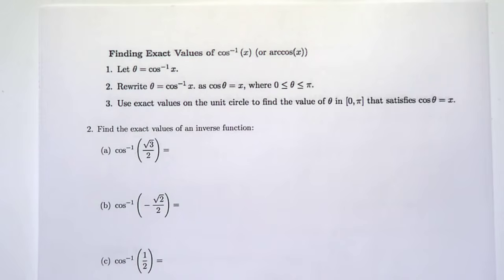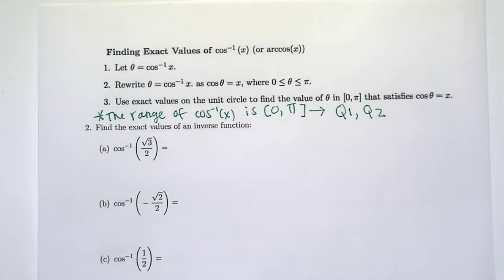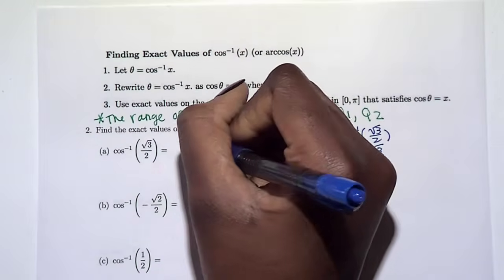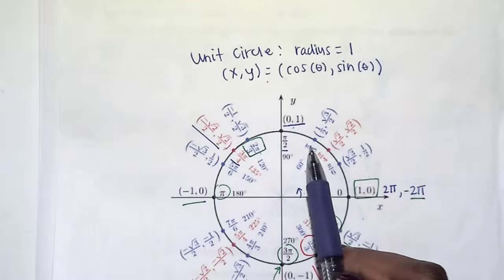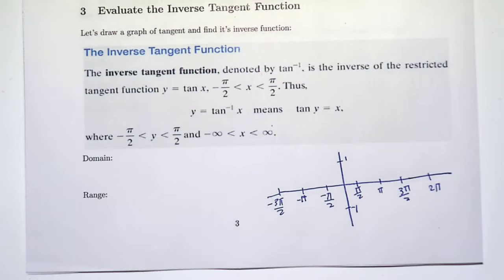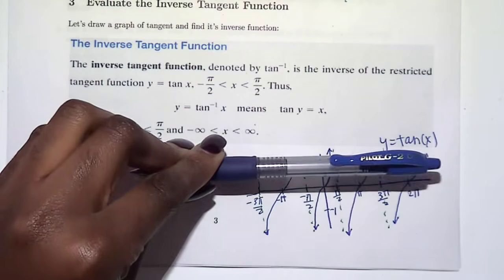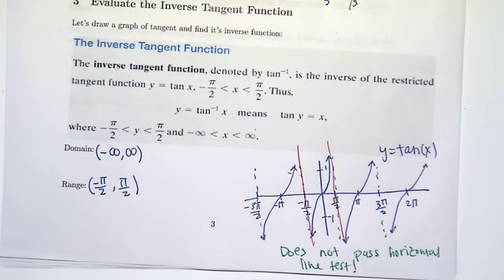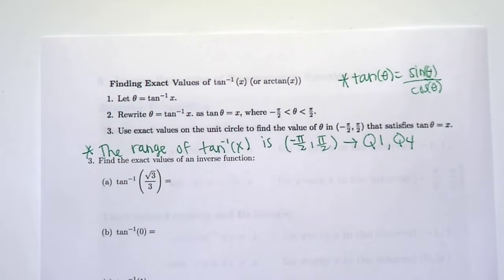4.7 part 3 - Inverse Trig Functions